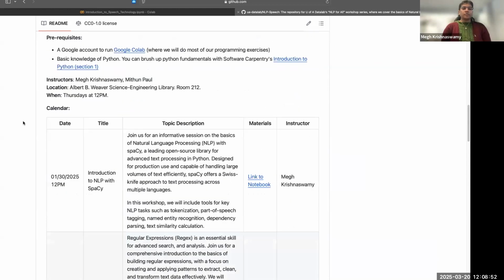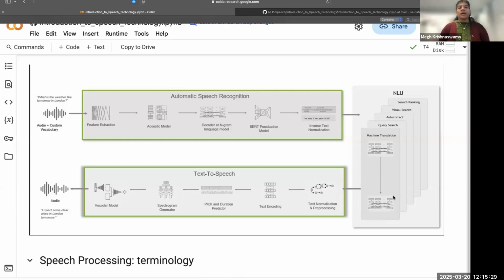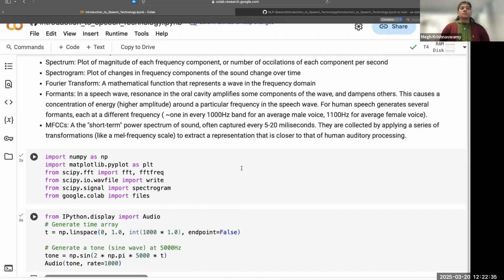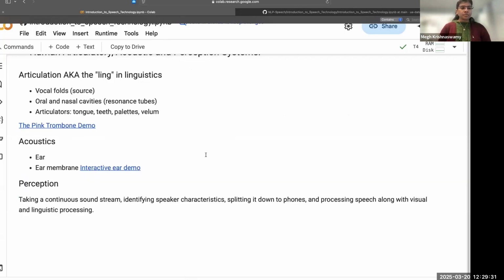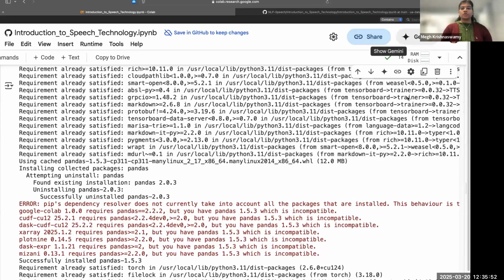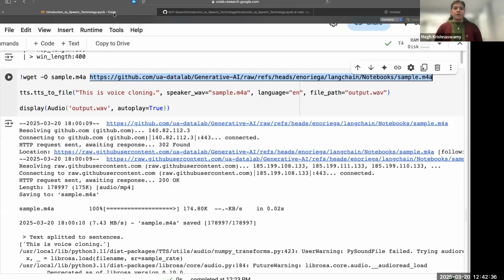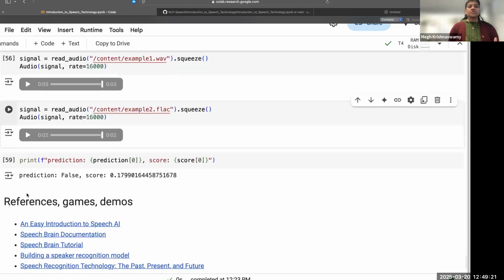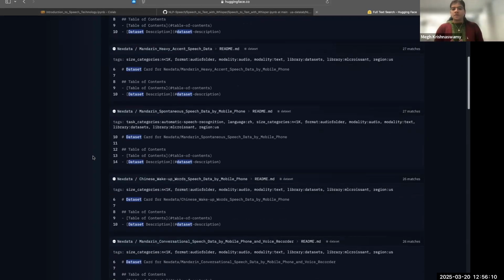[2025 Spring] Natural Language Processing for All: Introduction to Speech Technology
Explore the field of Speech Technology with this introductory workshop, designed to improve your knowledge of the principles and applications of speech processing. This is a beginner-friendly, hands-on workshop that covers the basics of acoustic modeling, phonetics, and a brief look at the applications of speech technology in modern applications.

We will discuss real-world applications such as automatic transcription, speech recognition, text-to-speech synthesis, and speaker identification, and take a look at existing tools and techniques for building simple speech-powered tools.